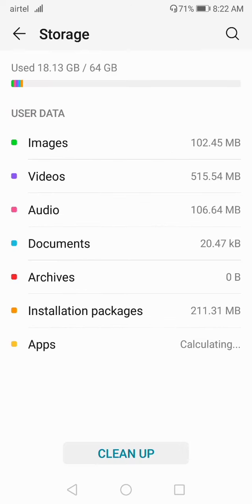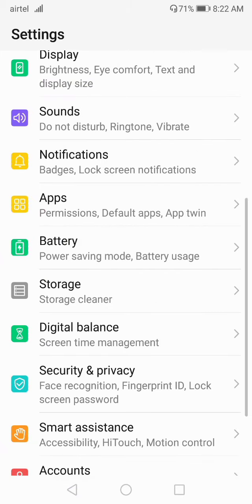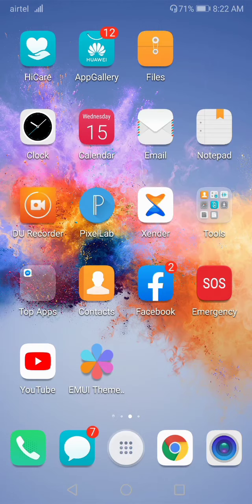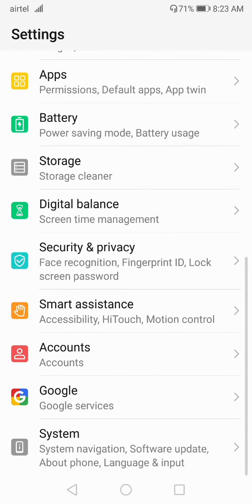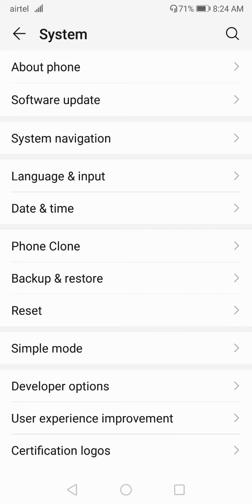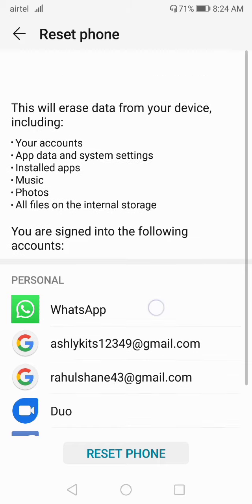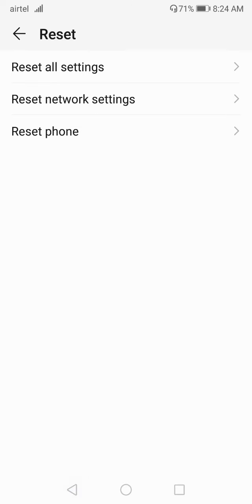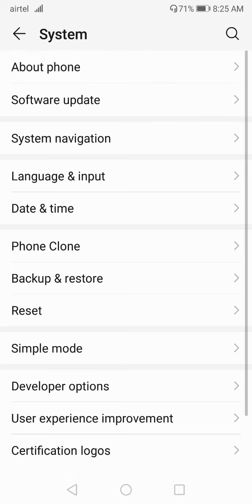Honor 7X Screen Problem Solved